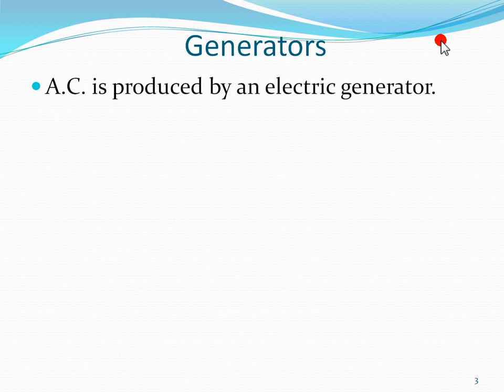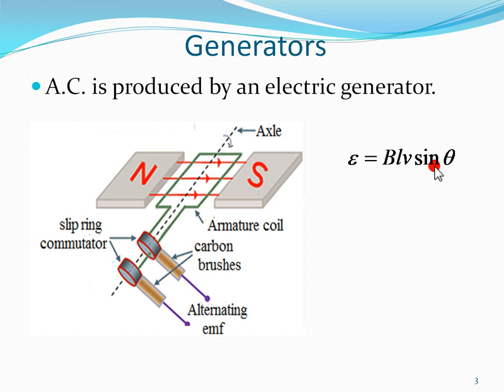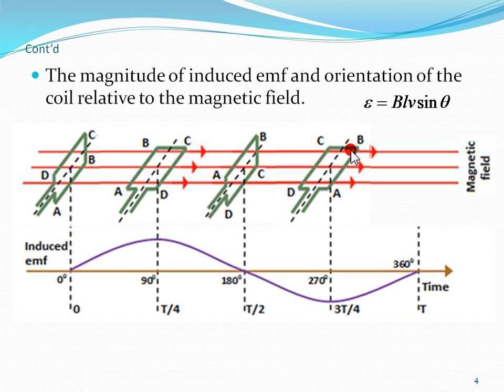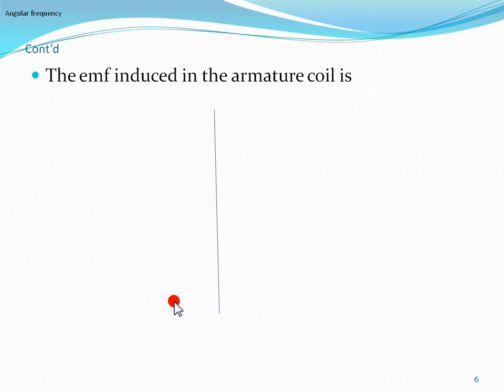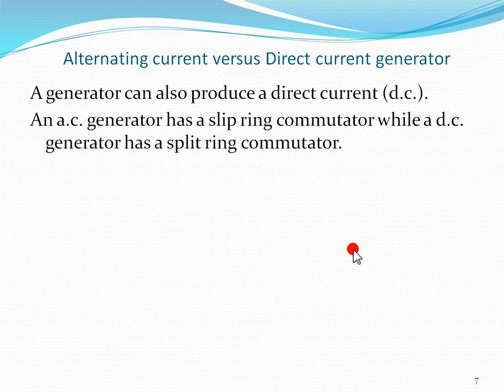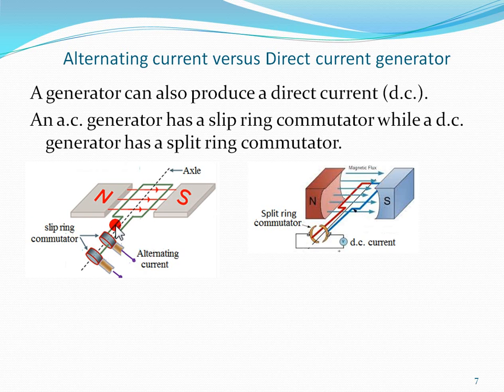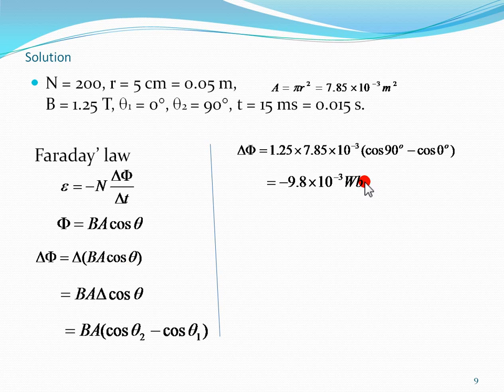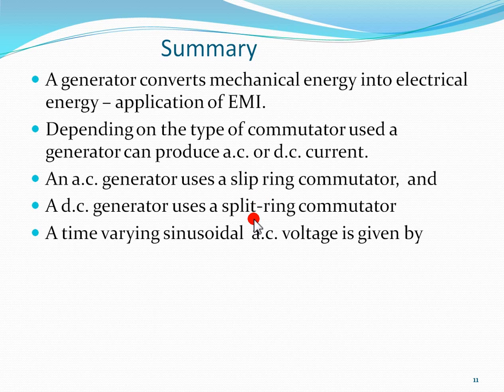Sources of A C - Generators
Generators እንዴት A.C. current ወይም  D.C. current እንደሚፈጥሩና ከዚህ ጋር ተያያዥ የሆኑ ጠቃሚ concepts የምትማሩበት ትምህርት ነው፡፡  This video provides a brief explanation of the working mechanism of electric generators and how they serve as a source of A.C. or D.C. current .

Information about the channel ⤵️

Hi, I am Girma Gezahegne W/Selassie. These video lessons and many others to come are meant to help high school students and others who are interested to take physics courses on their own to master the qualitative and quantitative description of various concepts of physics. Having 30+ years of teaching experience in tutorial classes, I realized that students, particularly those who are preparing for the national exam (EUEE), need additional materials with a different approach which provide them with further detailed explanations of the concepts they have covered in class rooms. Feel free to give me any suggestions, comments and feedback at:

Faraday's Law Physics grade 12 tutorial for Ethiopian  Entrance Examination | ፊዚክስ ቱቶሪያል | ፊዚክስ በቀላሉ